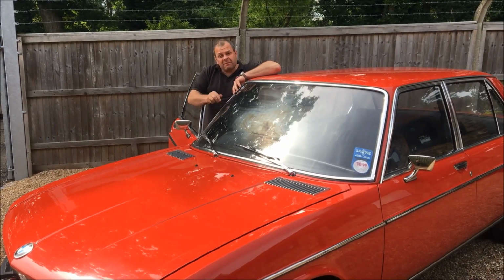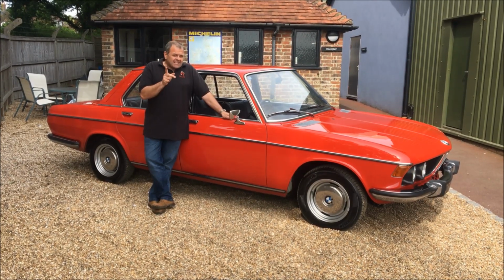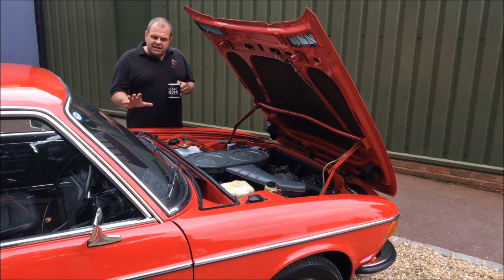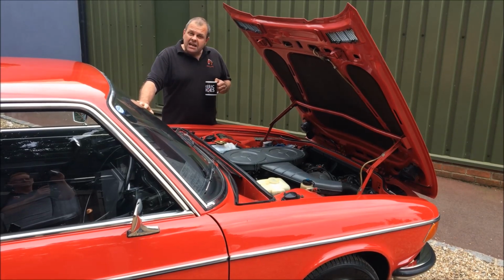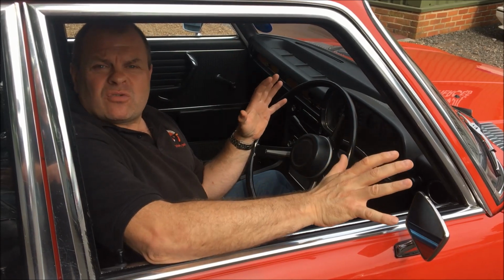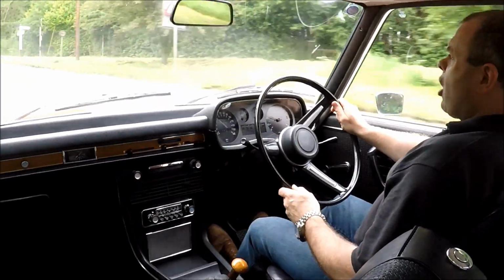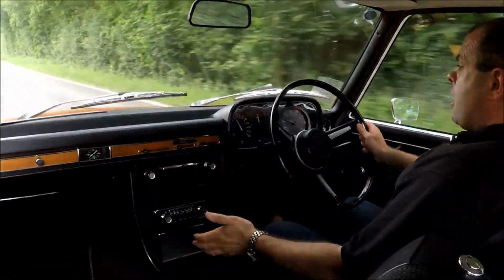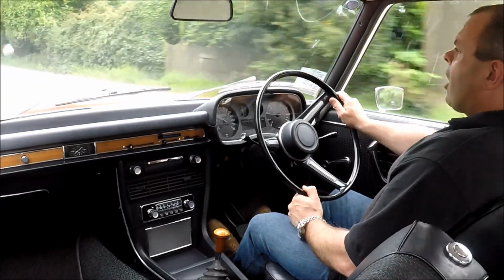BMW E3 2500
BMW E3 2500 being prepared for the 2020 Rallye Monte Carlo Classique